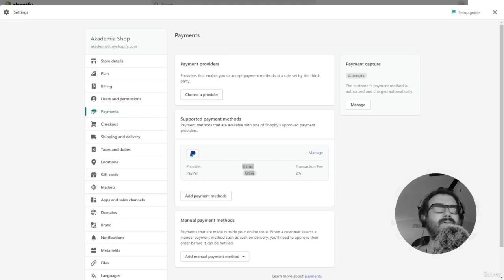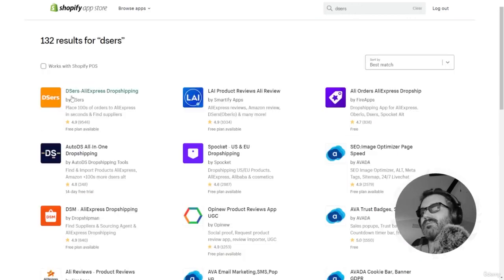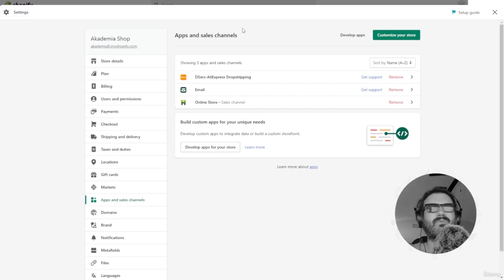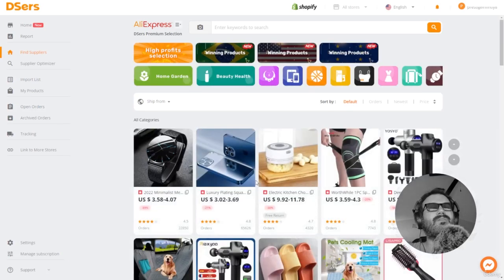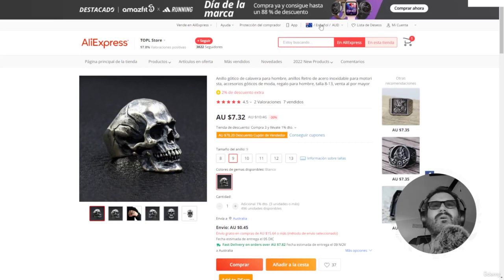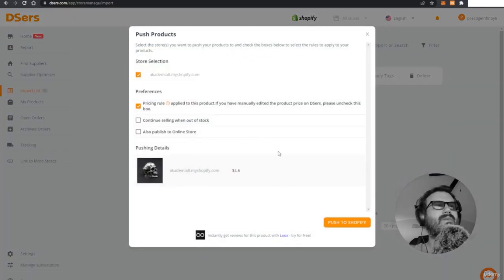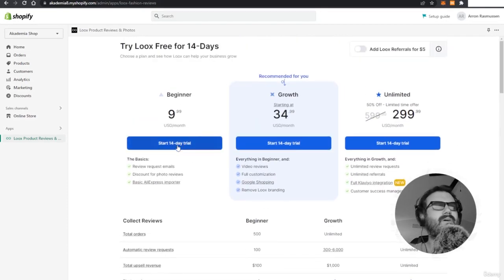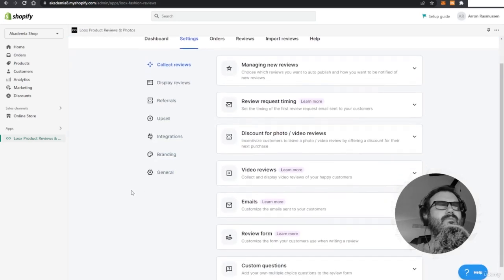Essential Shopify Dropshipping Apps : Lesson 3